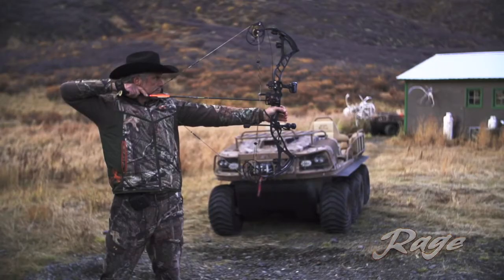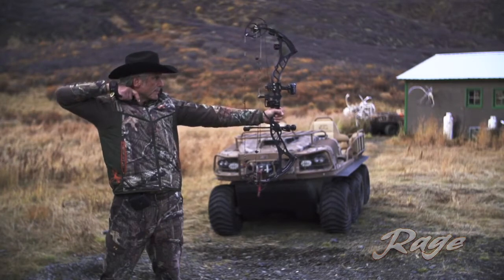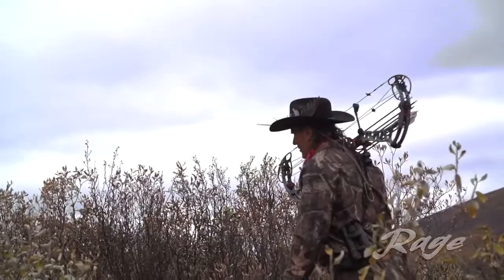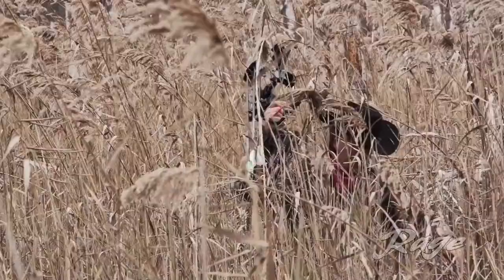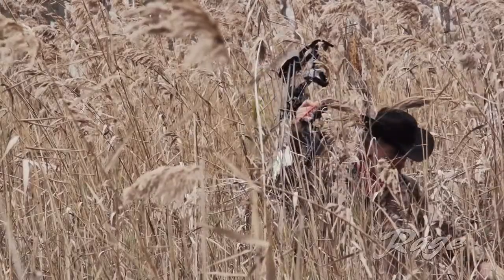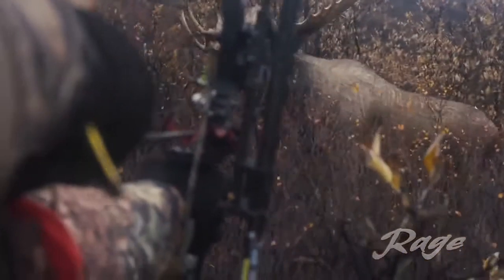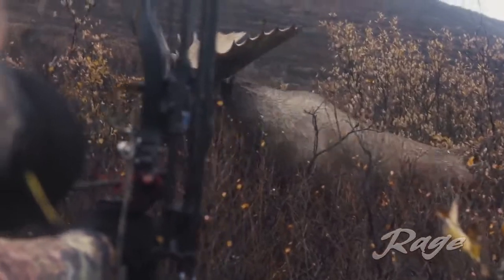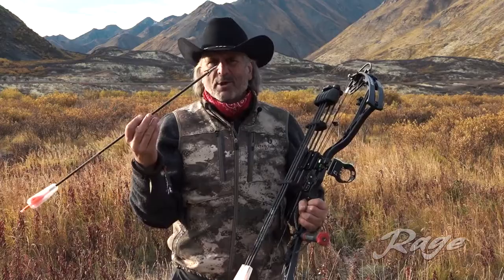The Hypodermic with Jim Shockey